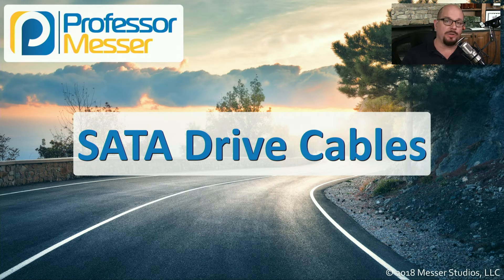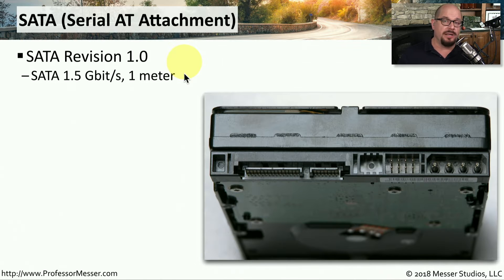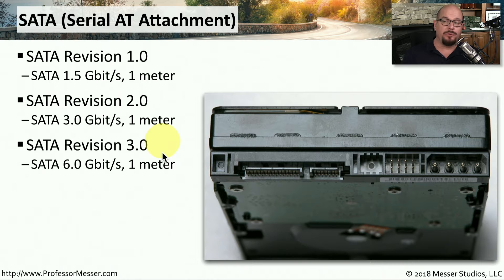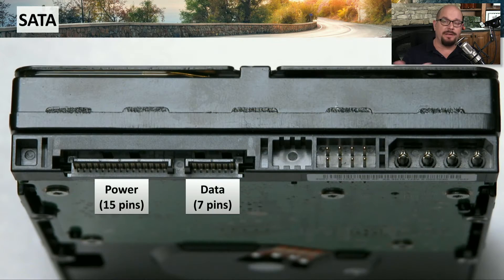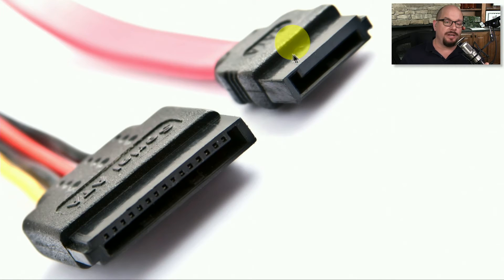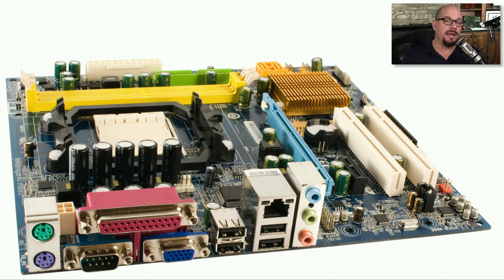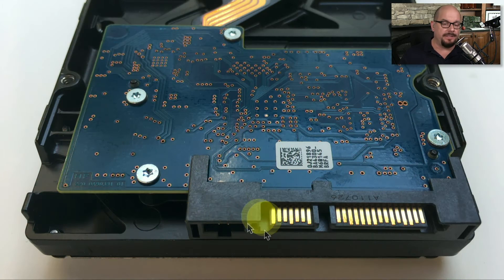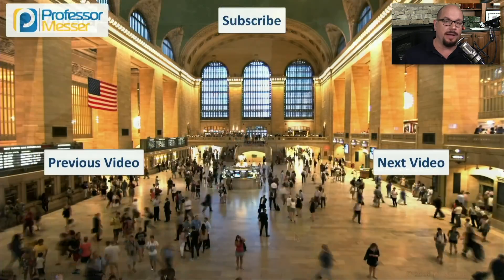SATA Drive Cables - CompTIA A+ 220-1001 - 3.1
SATA is one of the most popular drive connection types on today’s computers. In this video, you’ll learn about the SATA standards, SATA power interfaces, and SATA data interfaces.